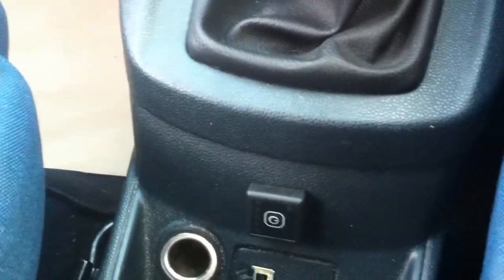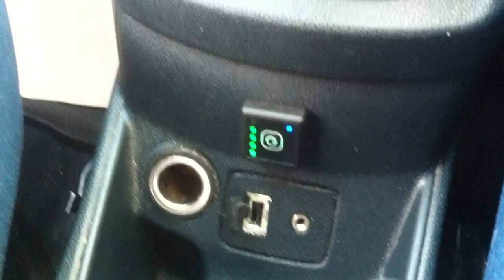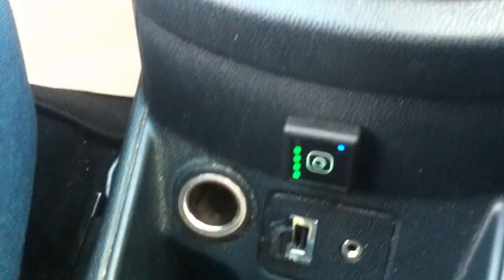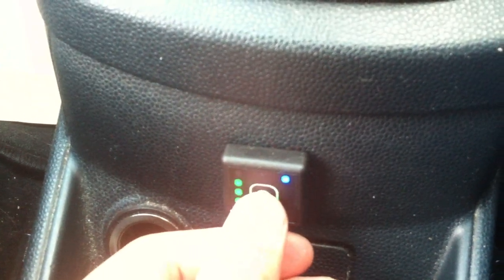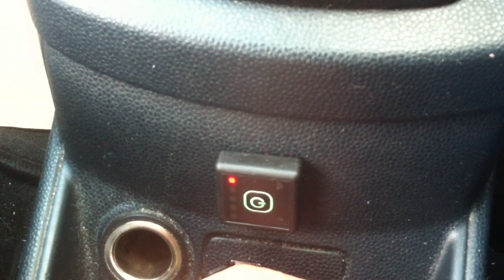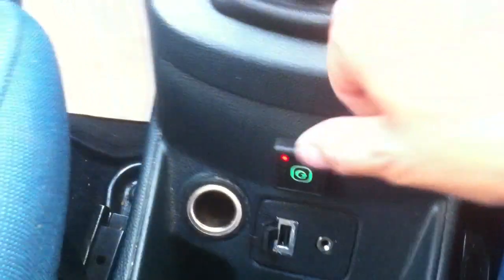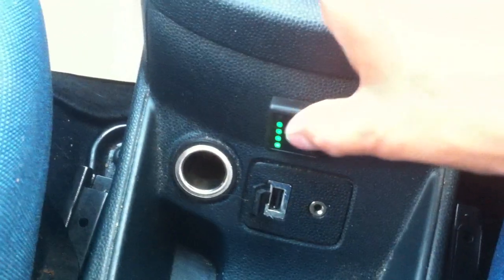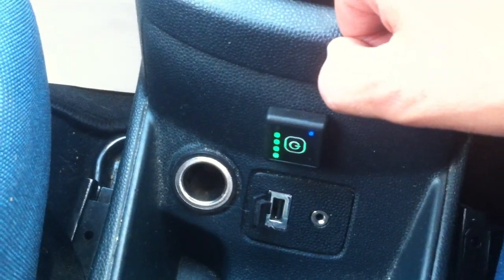LPG conversion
Just a quick one showing off my LPG conversion on my ford!